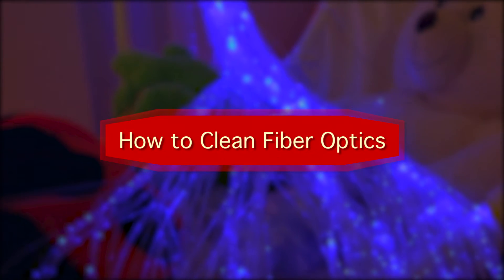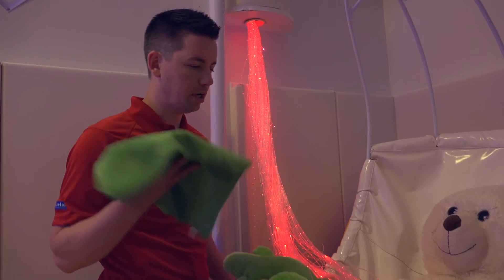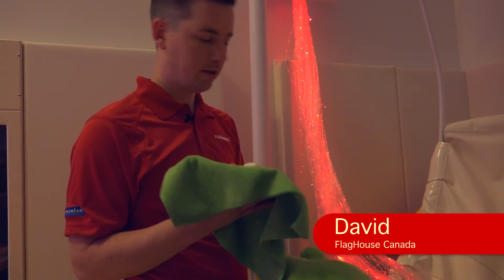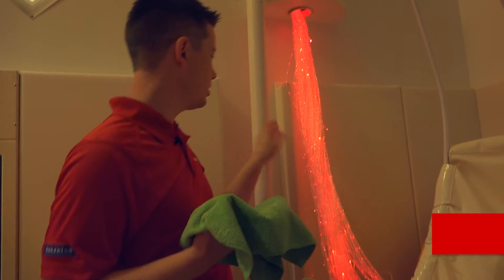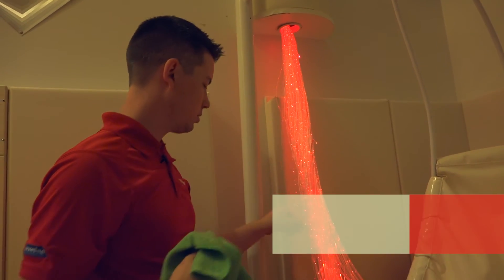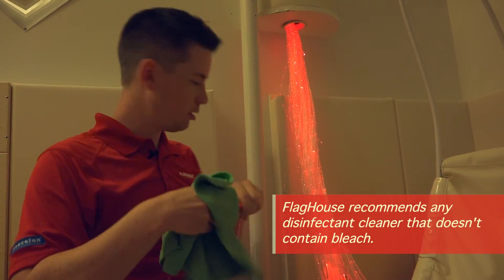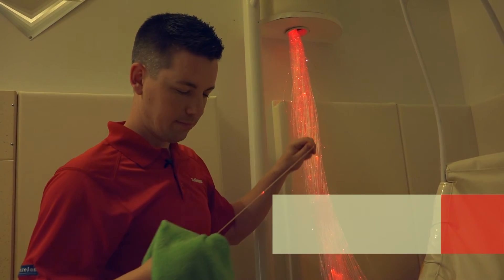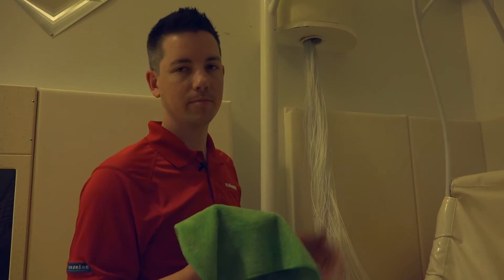How to Clean Fiber Optics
Instructions on how to clean your FlagHouse/Snoezelen® Fiber Optics.